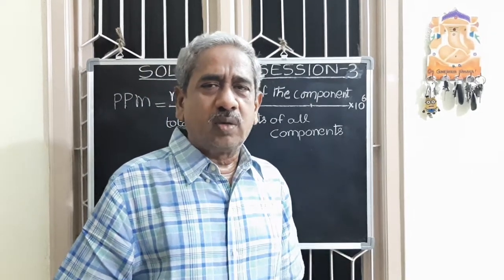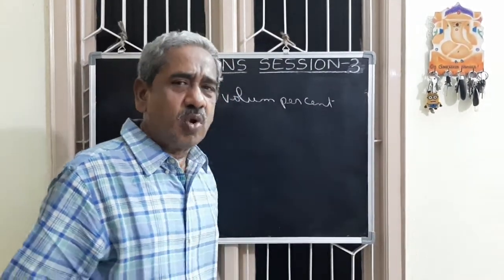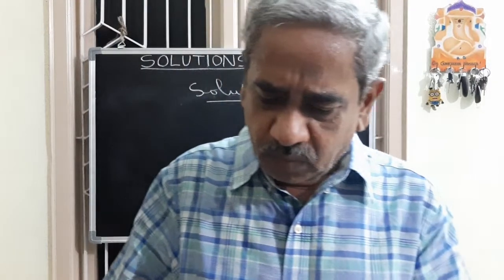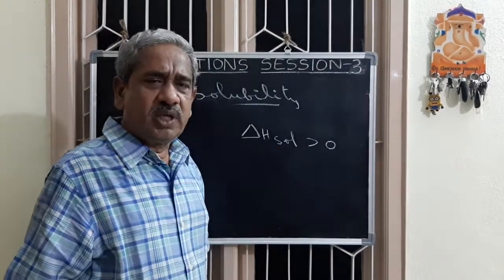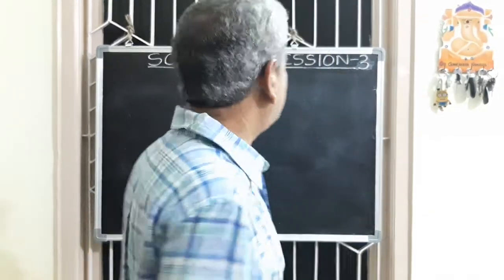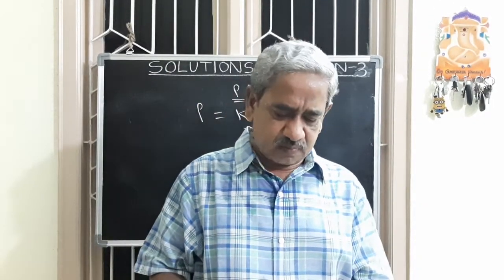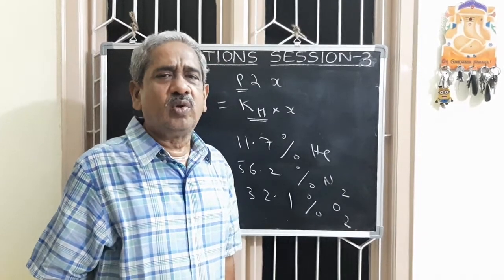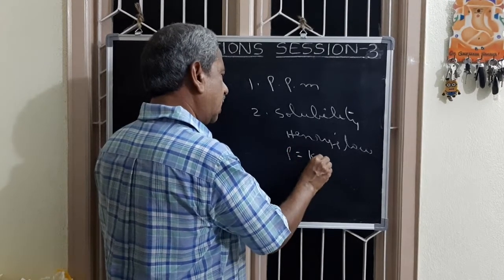INTER SECOND YEAR CHEMISTRY SOLUTIONS SESSION-3 By Parimi Seetaramam